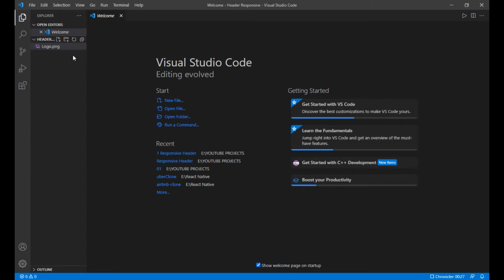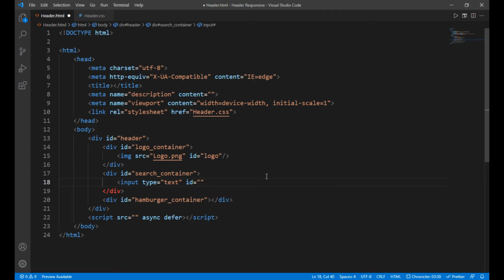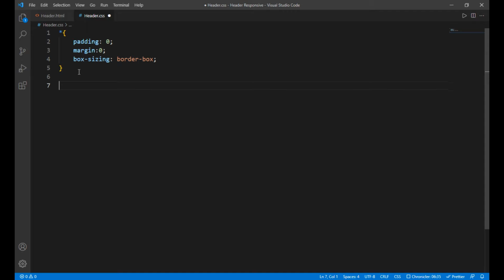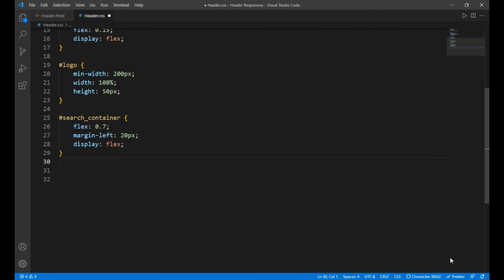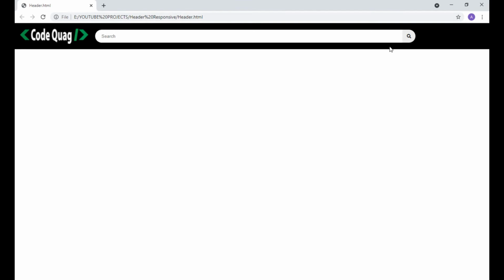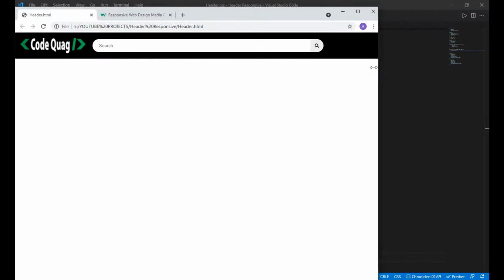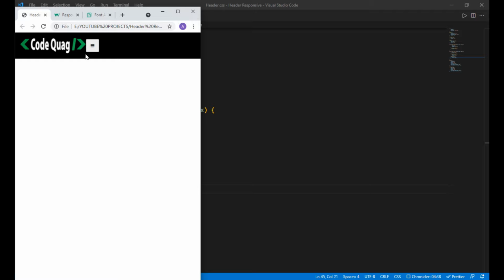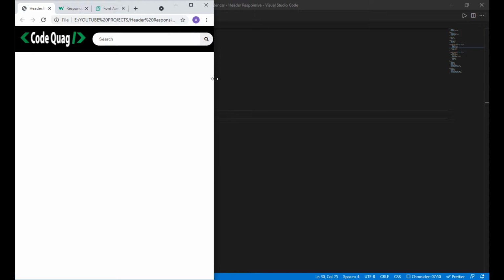CODE QUAG - CREATE A RESPONSIVE HEADER USING HTML & CSS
Learn to Create a Responsive Header using HTML & CSS.
This tutorial will develop your website responsiveness concepts, and other than the header component this concept can easily be applied to any component of your website.

Instructor: Danish Iqbal